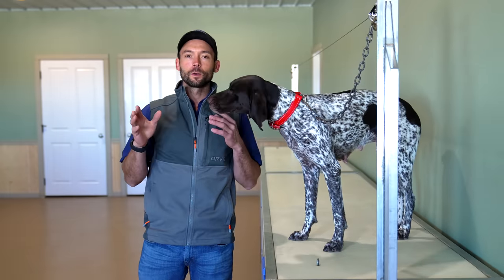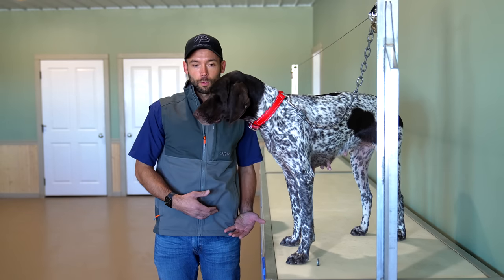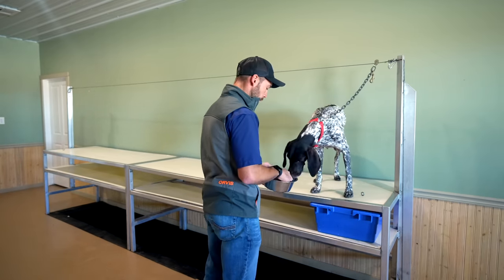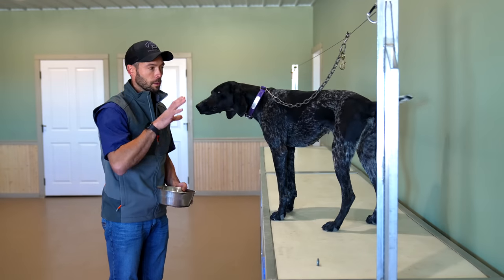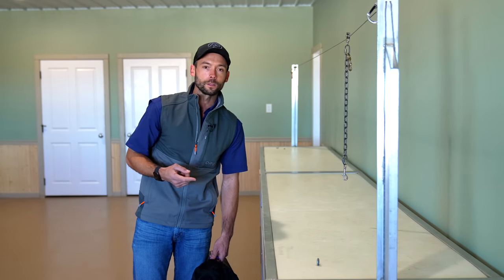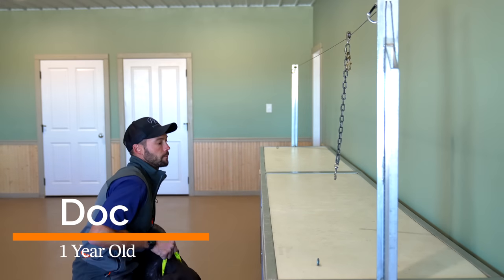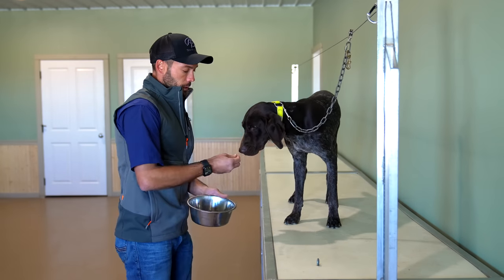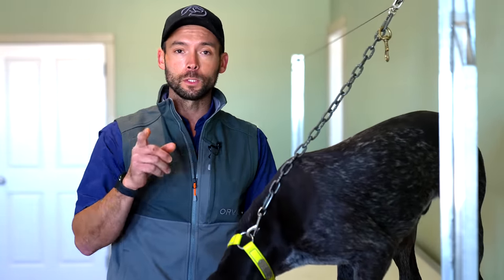Teach Your Gun Dog To Fetch - Step 1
Welcome to Standing Stone Kennels! Teach your gun dog to fetch. Today we are starting the trained retrieve process with 5 different dogs. Each dog has a little different personality, but are all similar in age. In this episode we are doing step 1 of the process which will be getting them comfortable on the training table.

5919 W Pleasant Valley Rd

00:00 Trained Retrieve Step 1
01:02 Trix Step 1 Trained Retrieve
05:48 Shock Step 1 Trained Retrieve
07:35 Clay Step 1 Trained Retrieve
10:53 Legacy Step 1 Trained Retrieve
13:36 Doc Step 1 Trained Retrieve